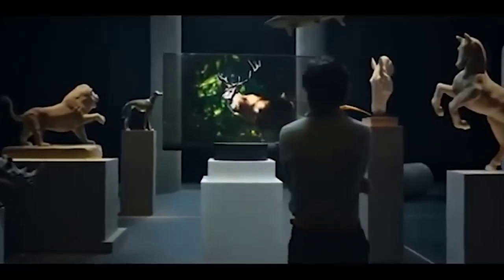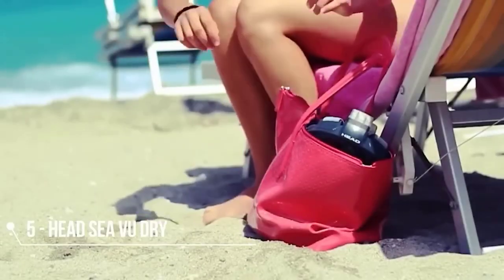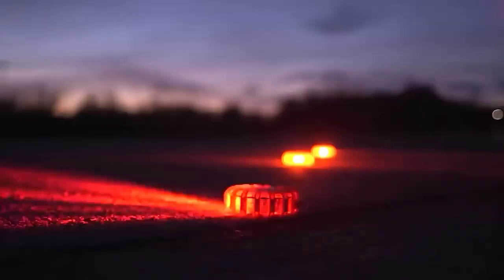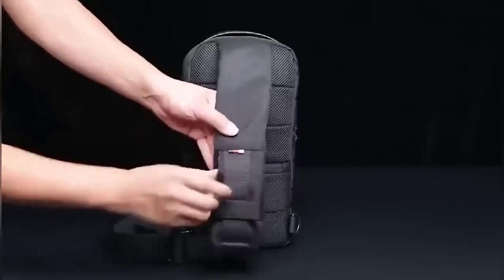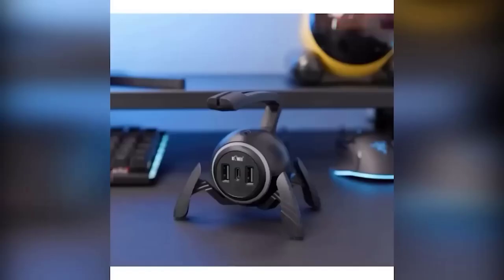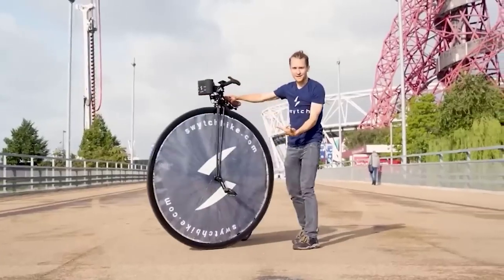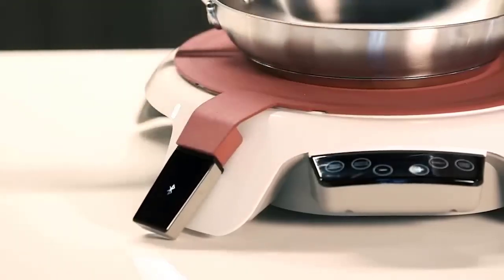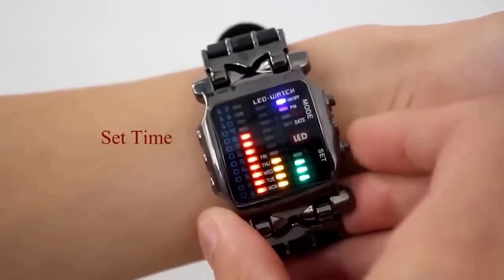28 BEST TECH GADGETS YOU CAN BUY ONLINE !!! COOLEST GADGETS FROM ALIEXPRESS 2023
CHINESE WHAT ARE YOU DOING!!! 28 COOLEST GADGETS FROM ALIEXPRESS 2023 - BEST TECH GADGETS YOU MUST SEE!!!

1. Xiaomi Transparent TV 55 Inchs OLED
3. Frame Car Rear View Camera
4. TCW01 Smart Bluetooth Glasses
5. Full Face Snorkel Swimming Mask
7. Roxon Folding Pocket Knife and Scissors 2 in 1
9. Sleep Headphones Bluetooth 5.0 Wireless Mask
10. Men's Stainless Steel Belt
12. Men's Waterproof USB Crossbody Bag
15. Grow Fresh Organic Food at Home
16. Port Mouse Cable Holdel
17. Smart Wine Bottle that Keeps Wine Fresh
21. Extra Large Size Newton's Cradle
22. Survival Kit Set Silitary
23. AirBar Touch Screen Sensor
27. Fashion Men Outdoor Sport LED Digital Binary Watches